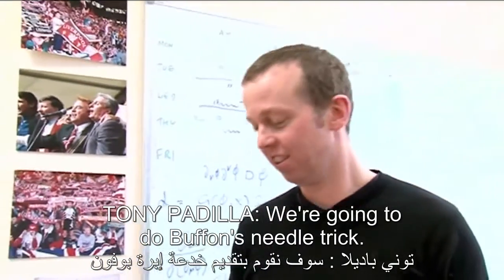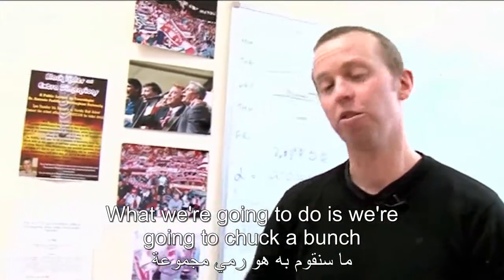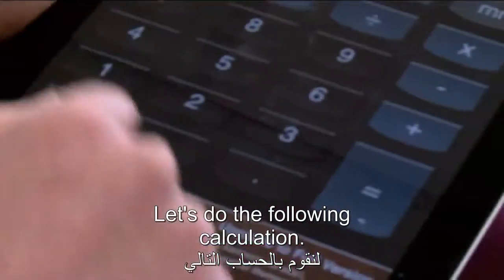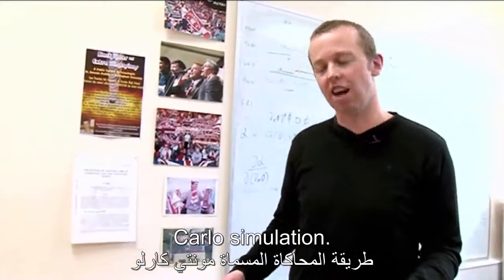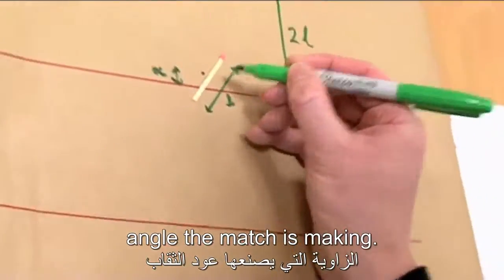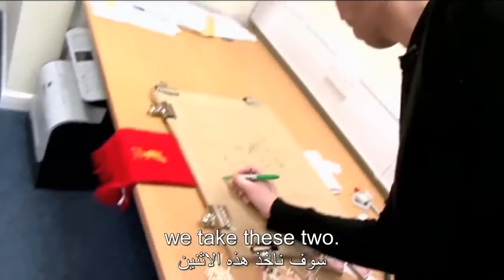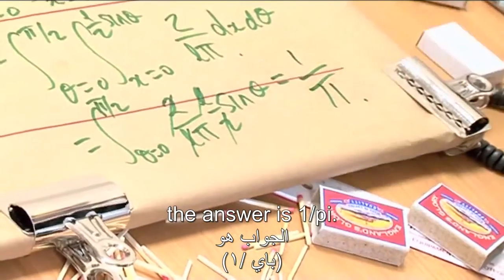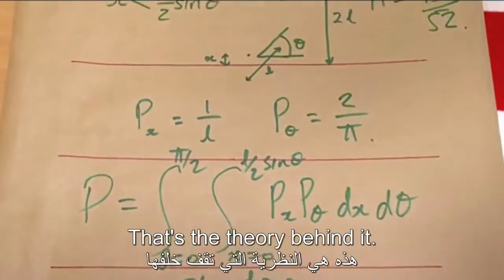طريقة بوفون لحساب النسبة الثابتة باي.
ترجمة حسن مازن